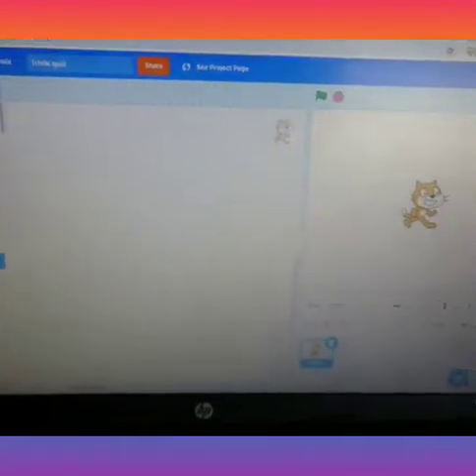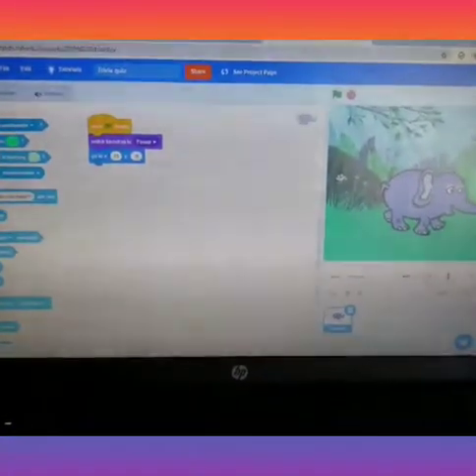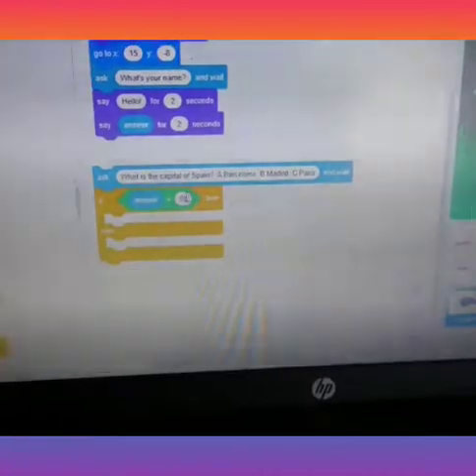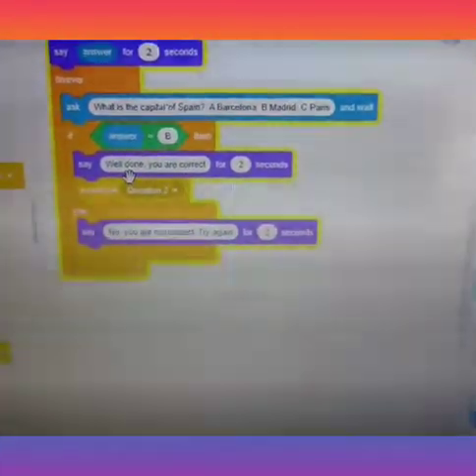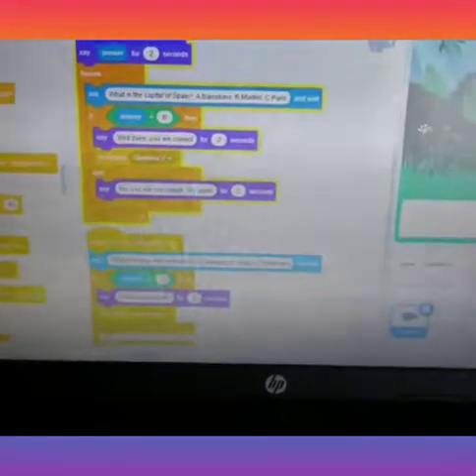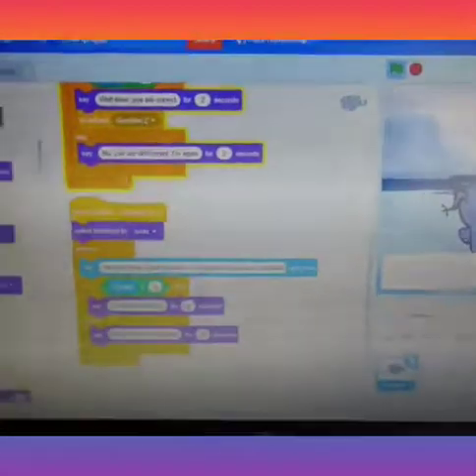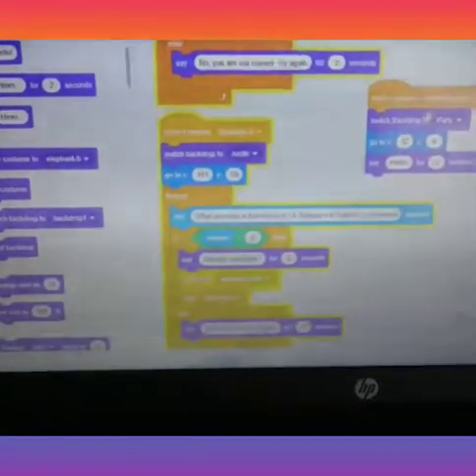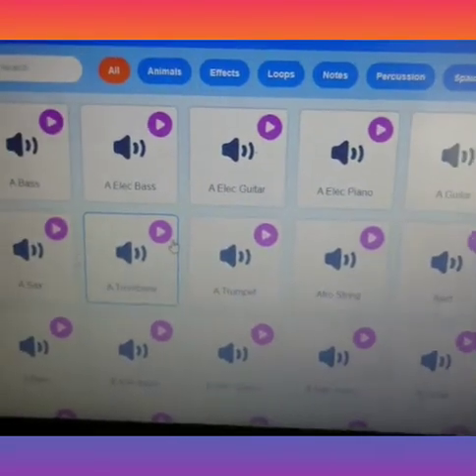Social media - How to make a trivia quiz on Scratch.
Learn how to make a trivia quiz to entertain your friends on Scratch. Enjoy.